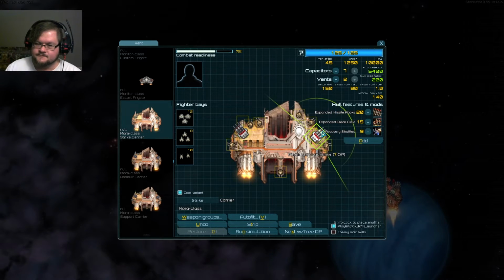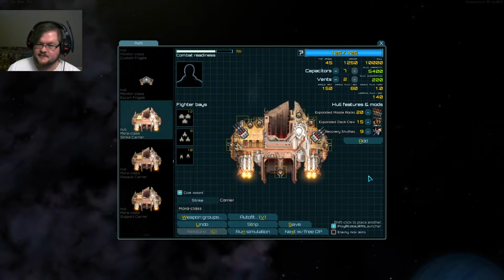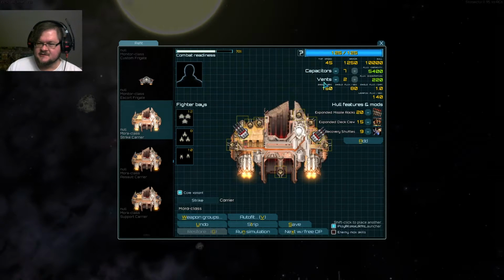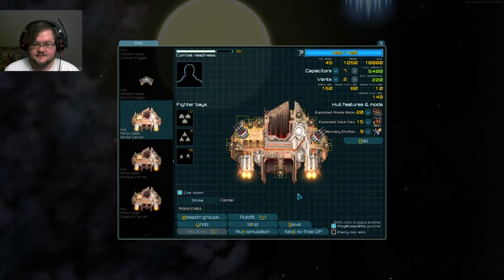THE IMMOVABLE CARRIER! MEDLEY MORA! [Starsector 0.95.1a]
You can vote for what game I play next We're playing version 0.95 1a-RC6.
RC6 was released on December 20th, 2021.

Intro: 0:00
Game: 0:25 Social Media Images by xvector on Freepik.